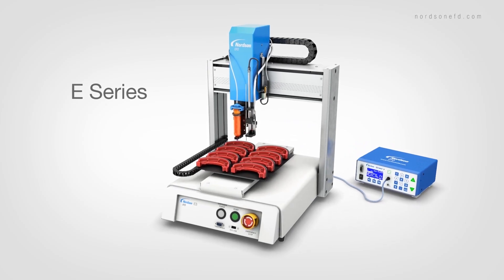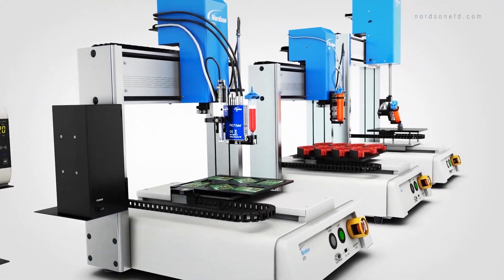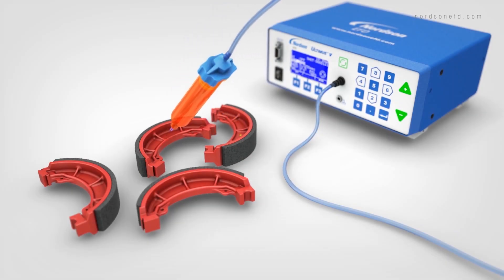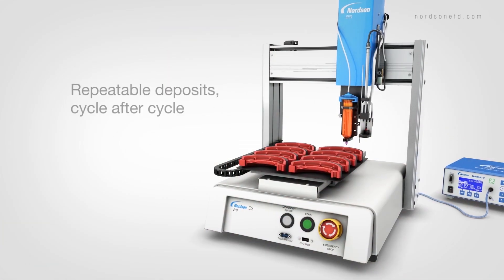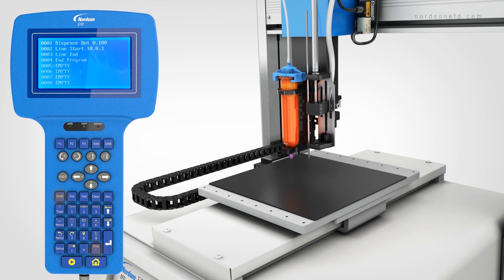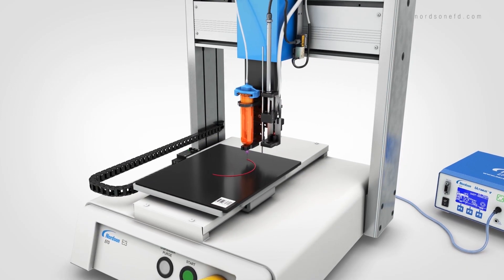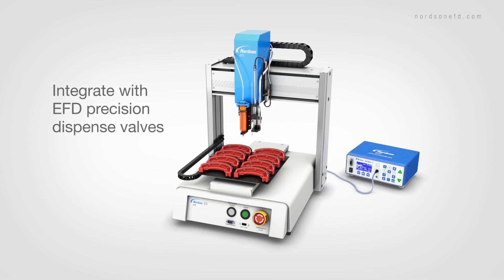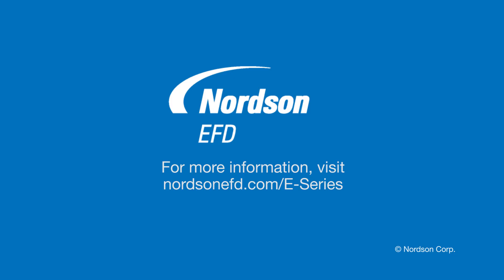E Series Automated Dispensing Systems Overview - Nordson EFD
Nordson EFD’s E Series automated dispensing system features a simple-to-use Teach Pendant for quick setup and easy programming. True three-dimensional motion control allows easy programming of dots, lines,
circles, arcs, and compound arcs.